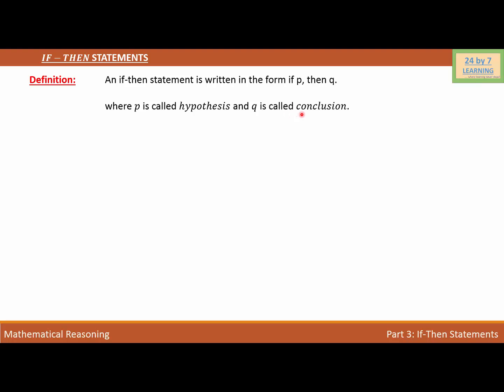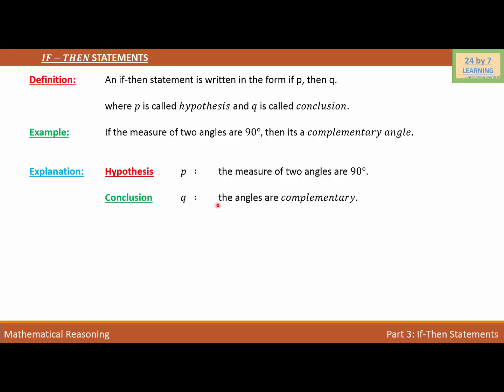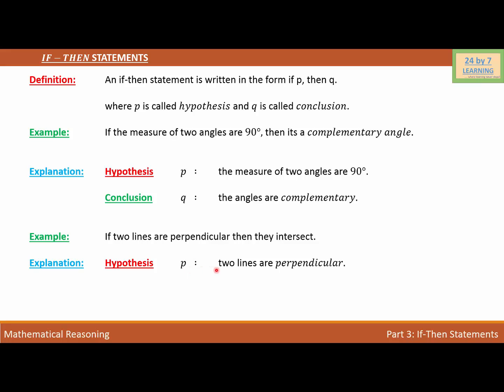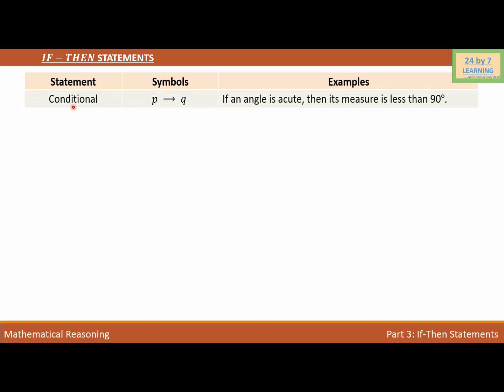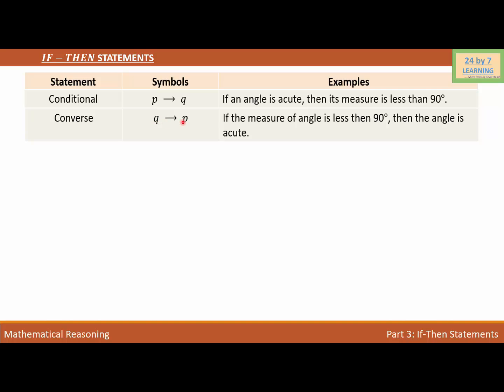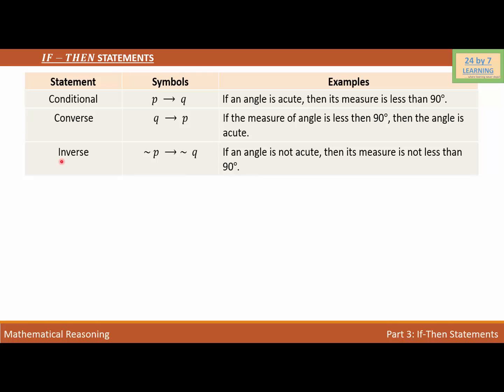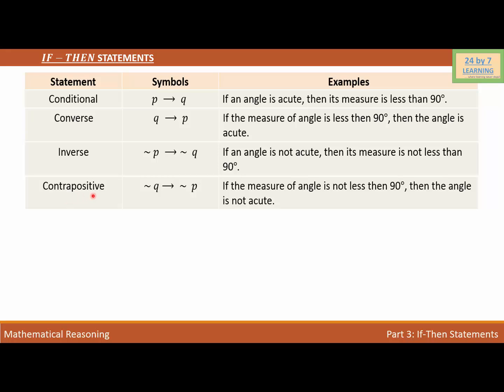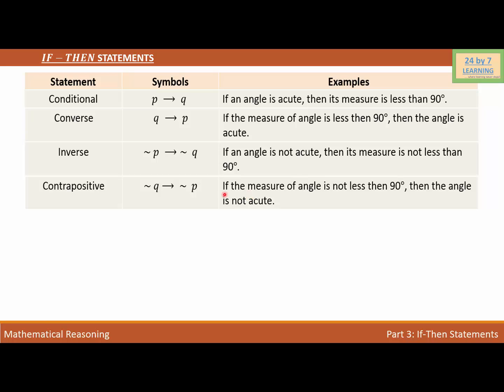Video 5: If - Then Statements